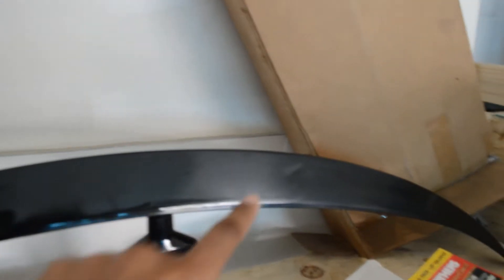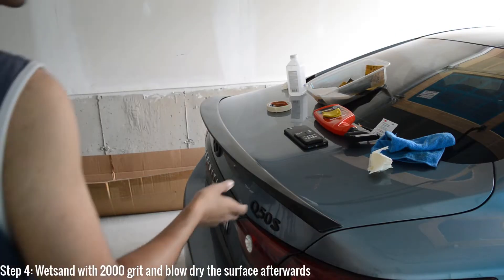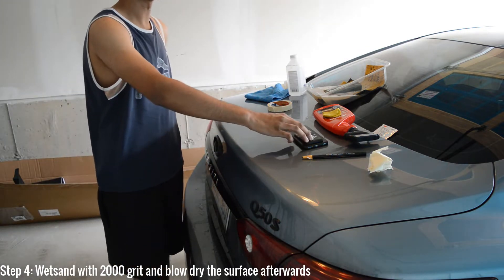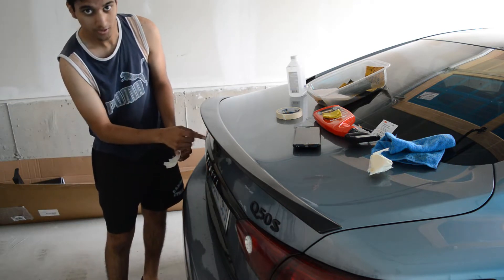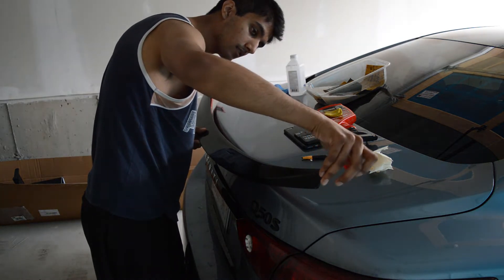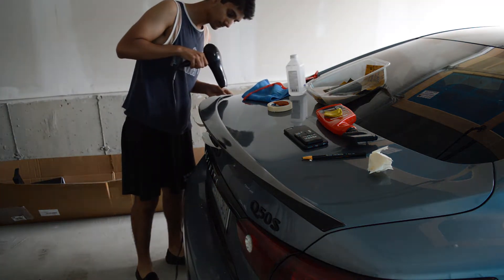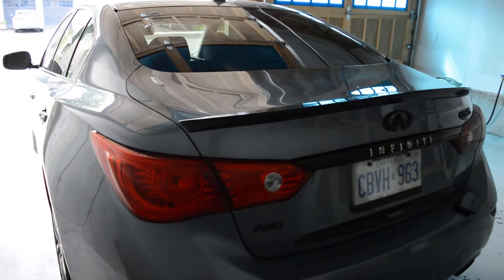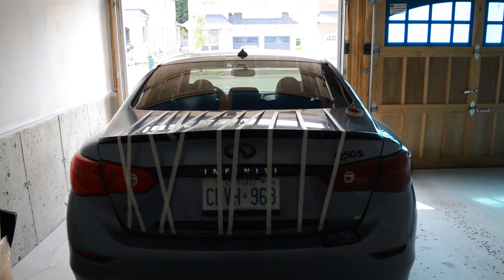2015 Infiniti Q50 Lip Spoiler Install (EASY DIY!)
This is a walk-through of how i installed this ikon style spoiler on my 2015 infiniti Q50

Link to the spoiler
3M tape for diffuser/spoiler
Adhesion promoter pads for diffuser/spoiler
The famous blow dryer ("heatgun")

Car mods list: (USA LINK | CANADA LINK)
3M tape for diffuser/spoiler
4th Brake LED Light Bar
Avery Dennison Vinyl for roof wrap
Cross stitched all-weather floor mats
Hardwire kit for dashcam
Infiniti logo puddle lights
Infiniti start/stop button accent
Memory card for Dashcam
Neck Pillows
Rear Spats
Strobe Module
Valve Caps
Vinyl used for chrome delete
Vinyl wrapping exacto knife
Vinyl wrapping squeegee

Other stuff (All of these products have been used on the channel and I vouch for them 100%):

(USA LINK | CANADA LINK)

Blow dryer ("heatgun")
Circuit Tester
Clay Bar Kit
Copper Antiseize
Dremmel Rotary Tool
Heat Shrink Kit
Meguiar's compound
Meguiar's drill polish head attachment
Meguiar's polish
Meguiar's wax
Microfibre towel (180 pack)
Painters Tape
Soldering Kit
Turtlewax dash and glass (for interior cleaning)
Wire Taps (t-taps)